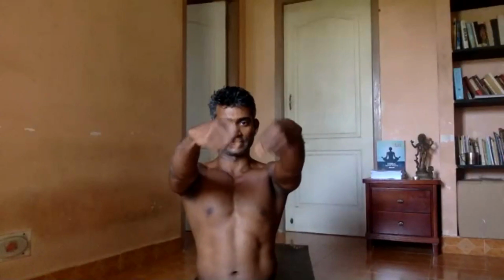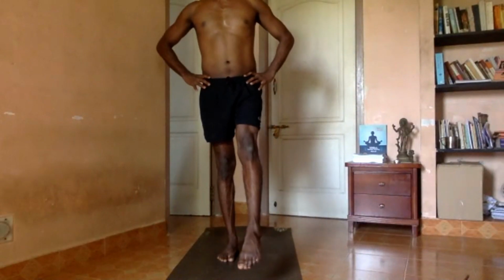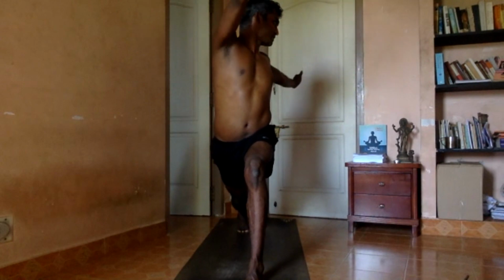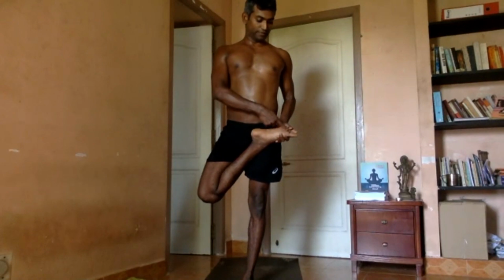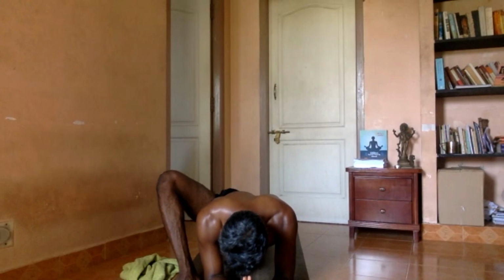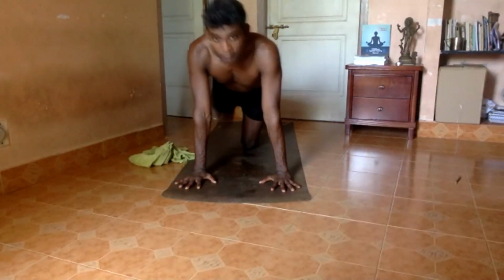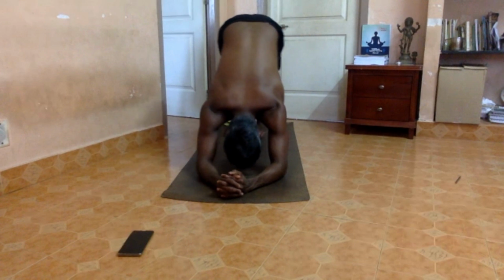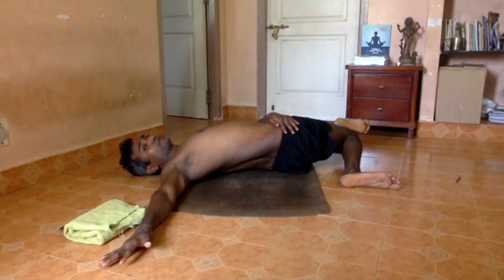75 minutes full length yoga session - Free yoga class - Yoga with Bala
This session focuses to strengthen the whole body . 75 minutes of a complete yoga class for your personal practice at home . All you need is a yoga mat .No excuse , invest time on your health . This fun and creative Vinyasa class will energize your body from head to toe . This breath practice will offer a balance of strength and flexibility, inversion and arm balance options, and some delicious detoxifying twists for a little added spring cleaning of the body!

Bookmark the practise and repeat every often .

Rules & Regulations

- Please no heavy meal before 3 hrs of practicing.

- I am just an instrument in the hands of the divine and all the videos are from my own practical experience and hence the effectiveness of the same can vary

May all being find healthy

Please note that Bala Yoga School PLC will not take any responsibility and can be held responsible for any loss and damage, accident during the sessions . We strongly advise to start slow and gradually build up exposure. Always train without forcing anything, and listen to the signals from your body. If not practiced responsibly, there is risk of injury like in any other discipline.

If you are below the age of 18, you may join us only with the permission and supervision of a parent or legal guardian. If you are a minor, please do not disclose any personal information to us .

 You understand and agree that you will indemnify us from any liability &  loss  arising from your participation of this practice.